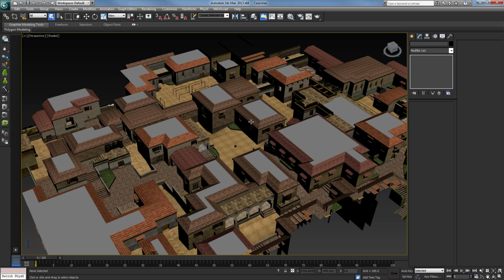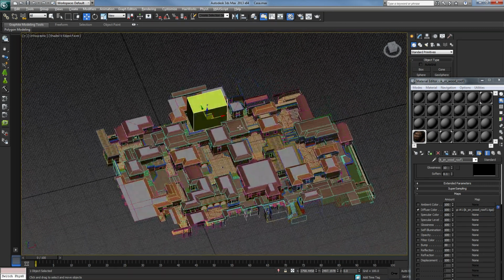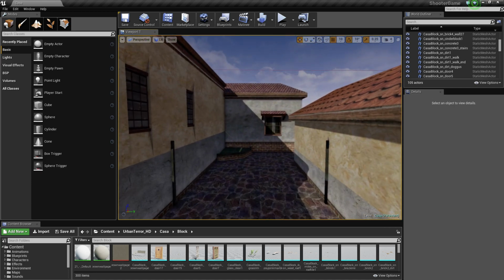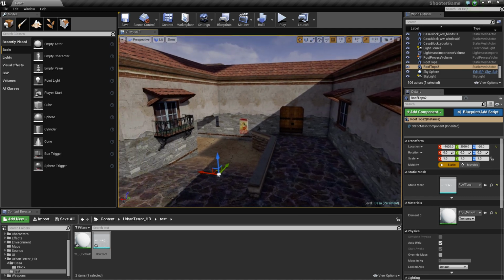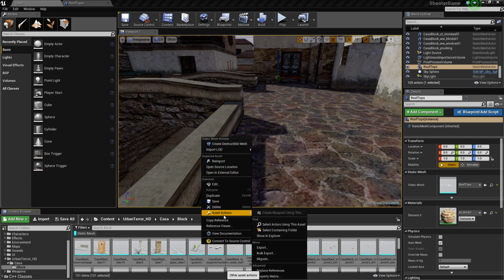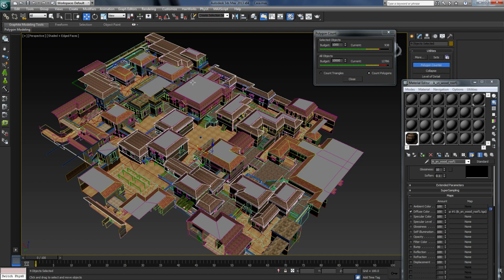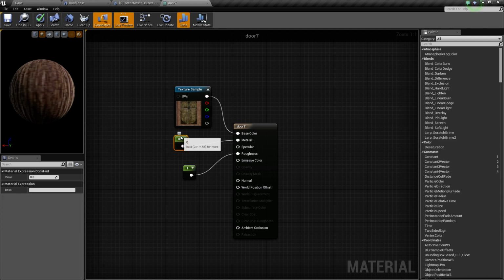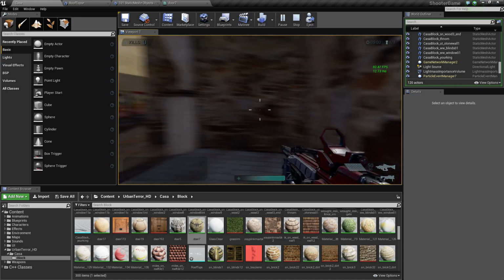Working With Power Tools- Casa map conversion-Episode 1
Time to start getting a bit more serious as to intent. ;)

Urban Terror Official YouTube.

Performance testing.

FrozenSand HD mapping forum.